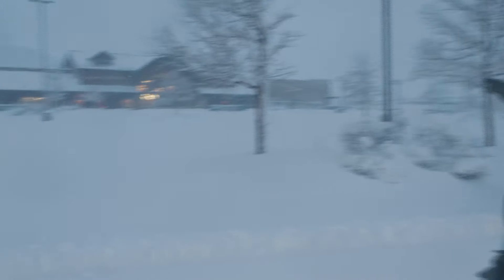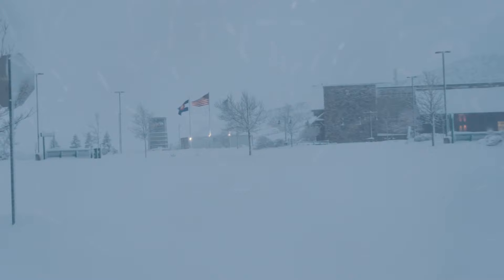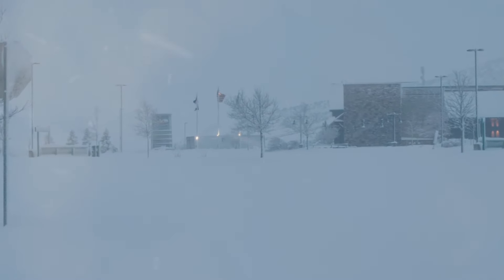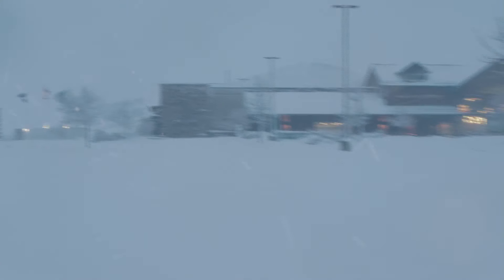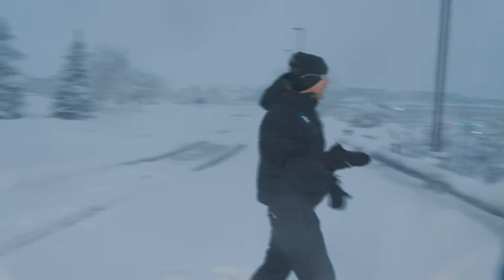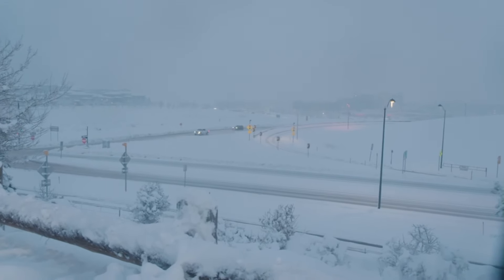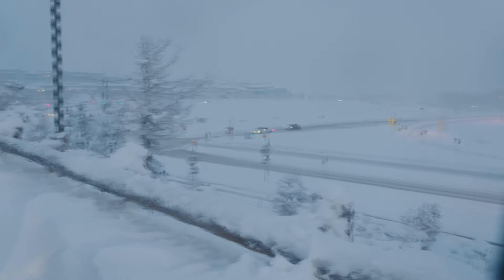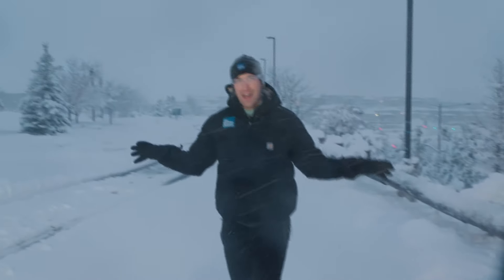Winter Storm brings snow to Lone Tree, Colorado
The Weather Channel Meteorologist Chris Bruin reports from Lone Tree, CO where a winter storm has hit the area.